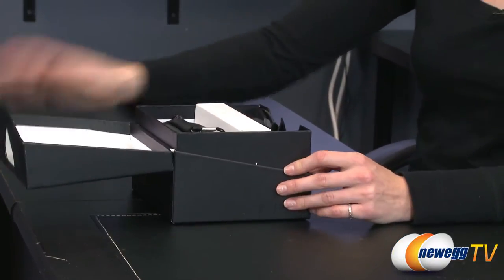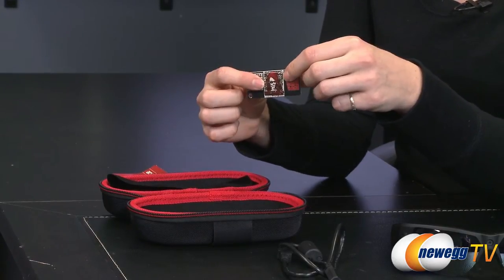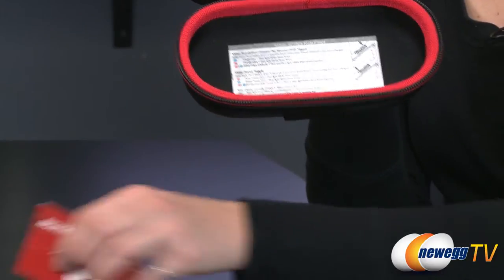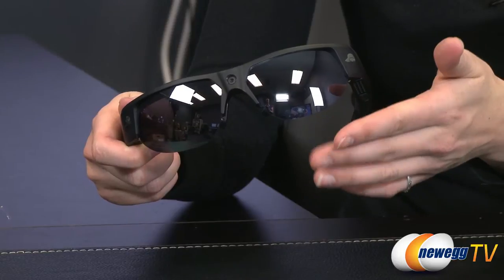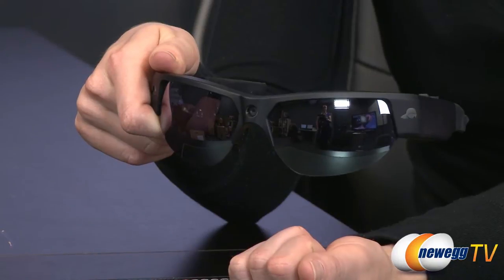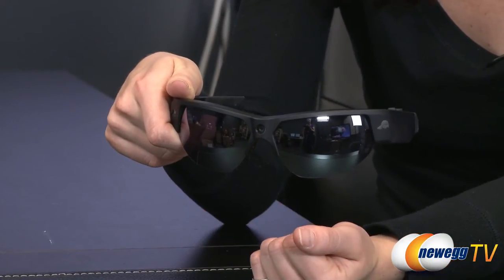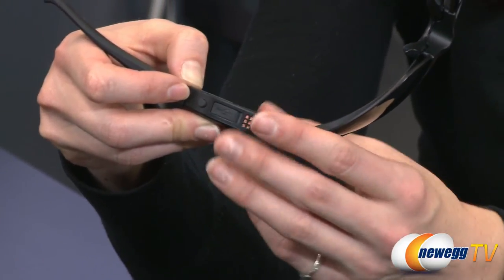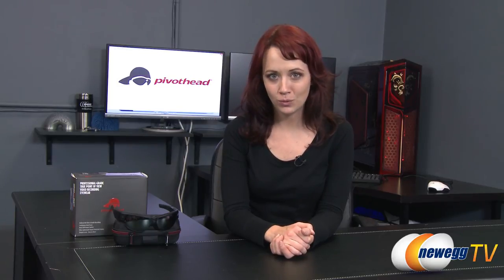Pivothead Video recording Eyewear Overview - Newegg Lifestyle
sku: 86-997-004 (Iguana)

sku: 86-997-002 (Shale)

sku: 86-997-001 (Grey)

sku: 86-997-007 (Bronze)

TRUE POINT-OF-VIEW LIFE RECORDING
You are not a spectator in life. You are a participant. Don't record your life through a view finder. Live, capture, and share moments of your life from a truly unique perspective - your own.

Pivothead Moab Iguana Video recording Eyewear

- Credits -
Presenter: Jenny
Producer: Lam
Camera: Rachel
Post-Production: Anna